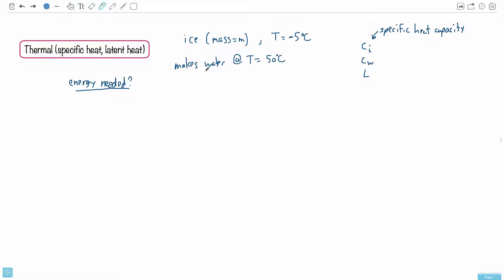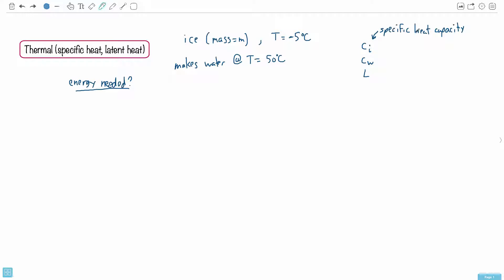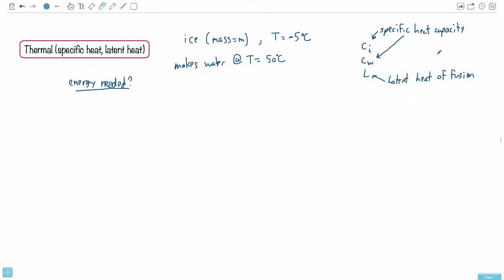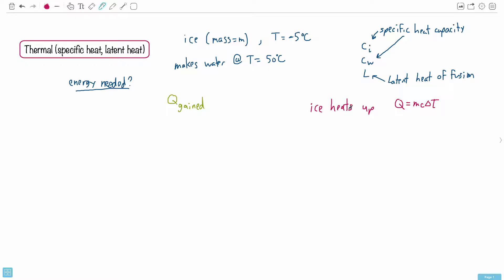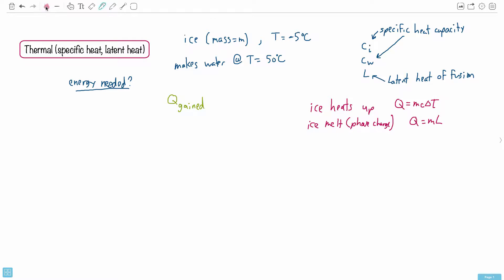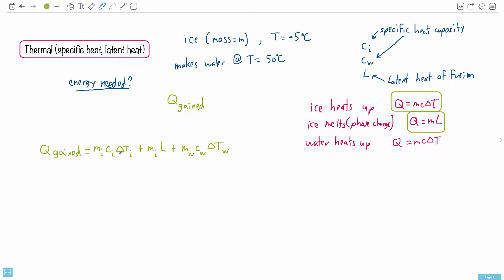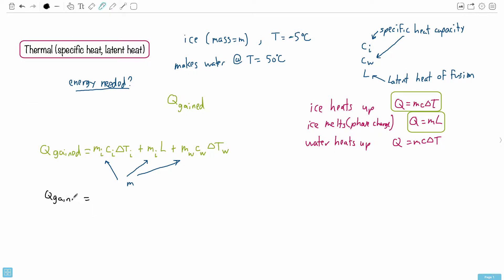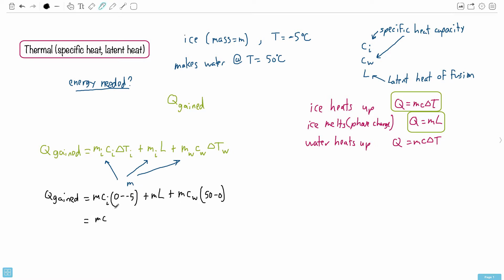Question 8 — IB Physics HL — May 2017 TZ2 Paper 1 — Past IB Exams Solutions